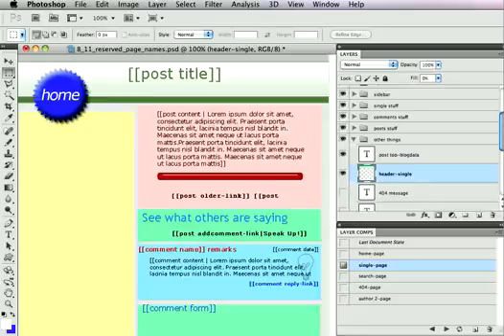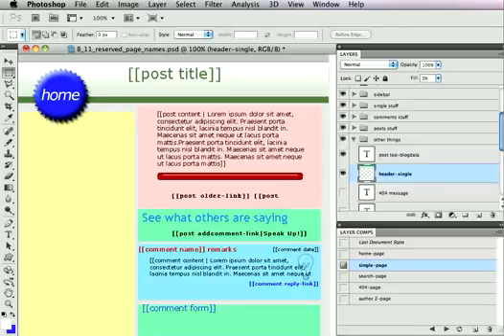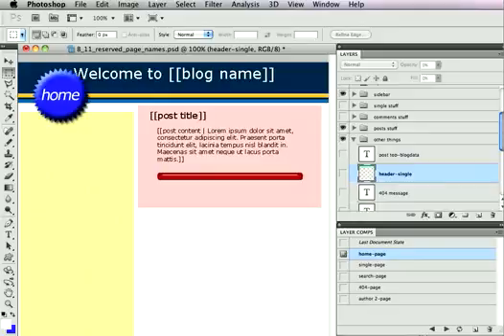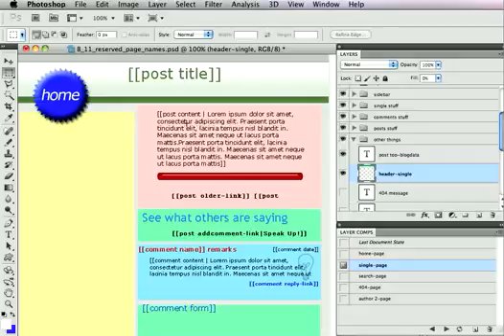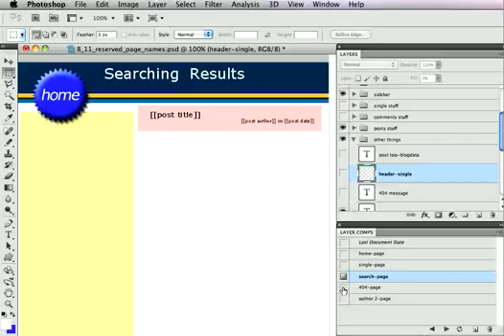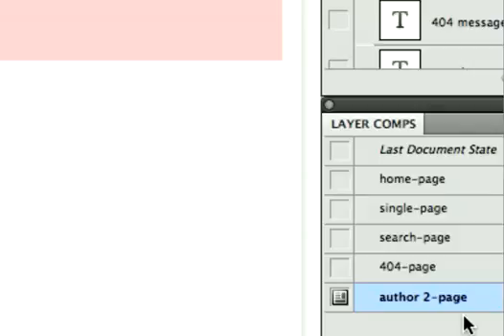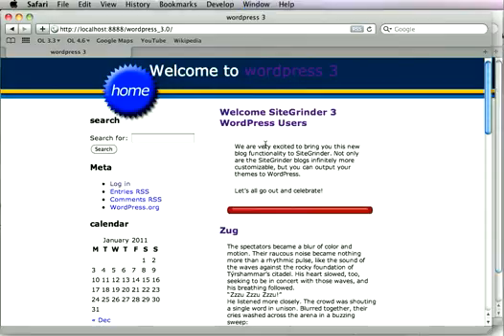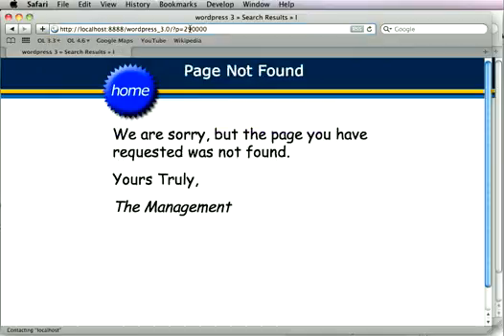WordPress Reserved Pages